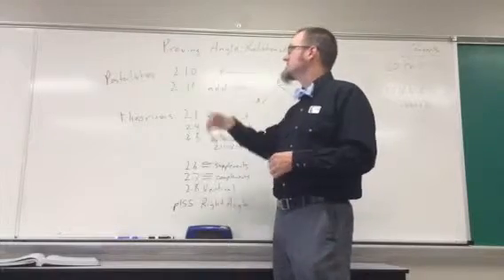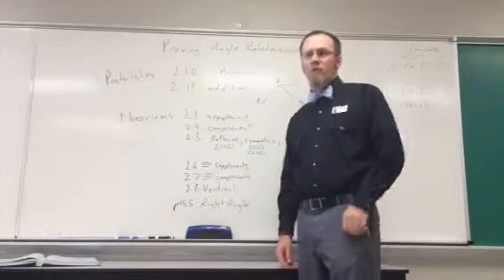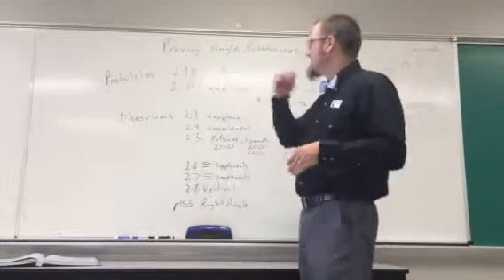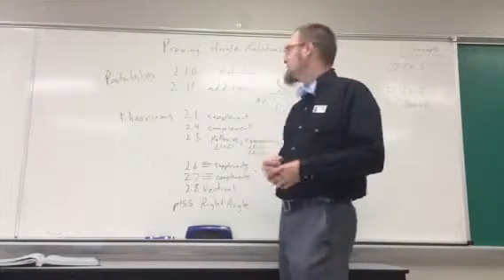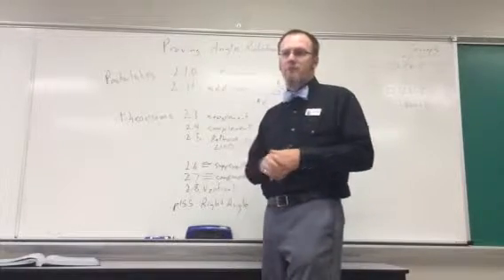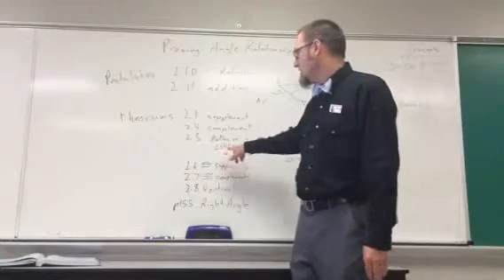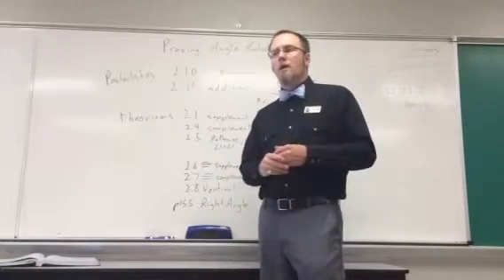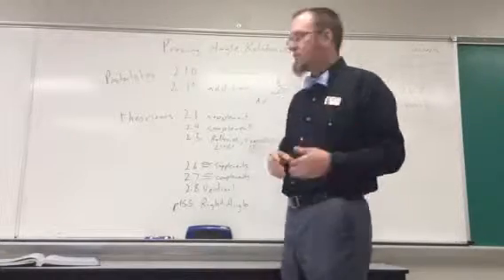Geometry Lesson 2-8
Proving angle relationships